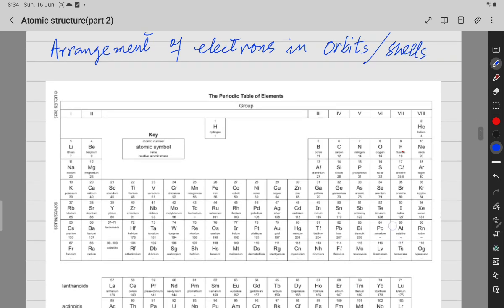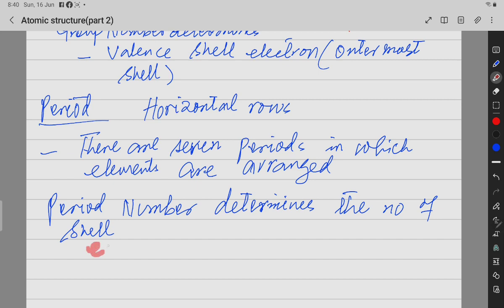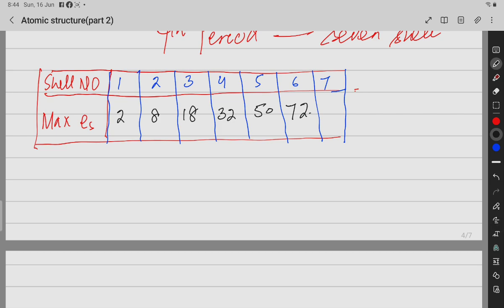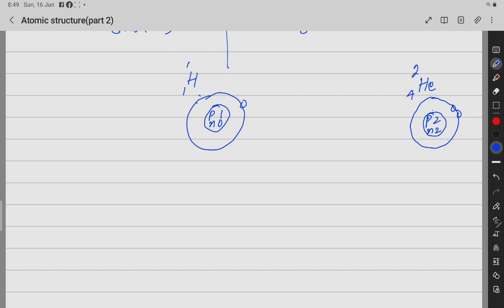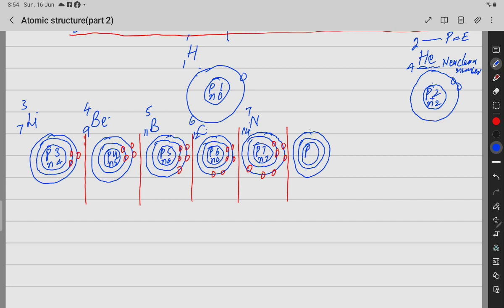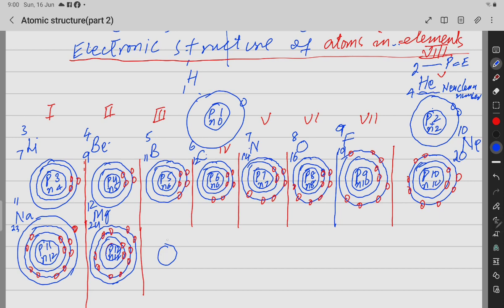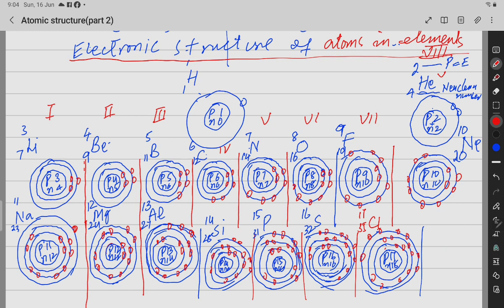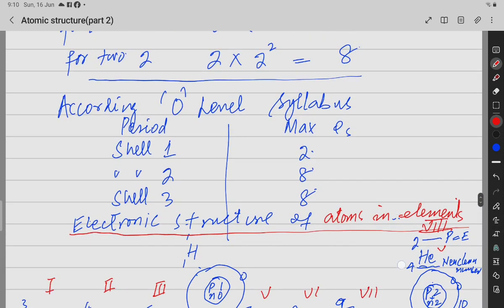arrangement of electron in shells/chem/5070/paret2